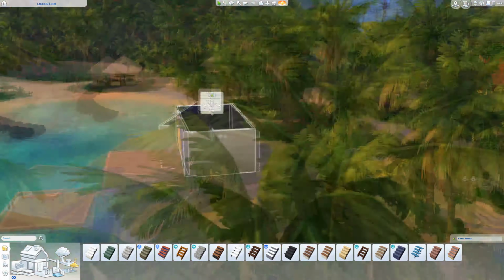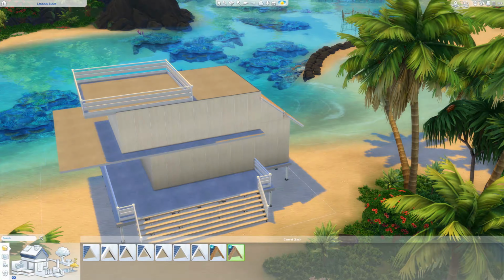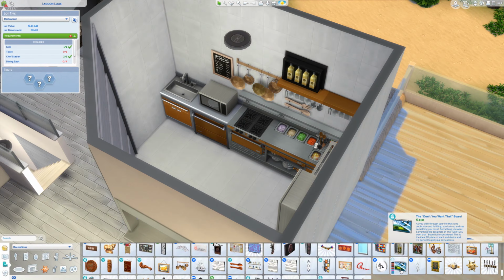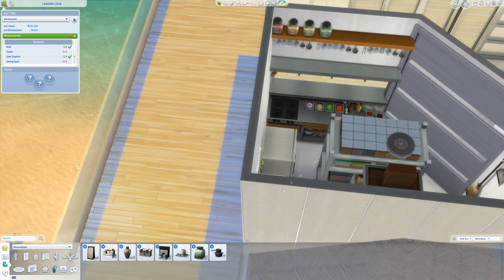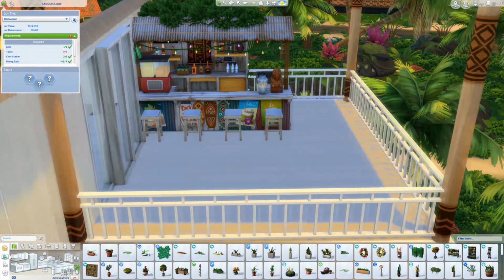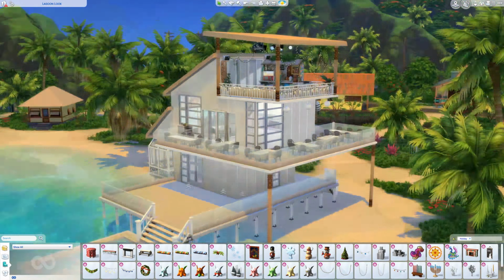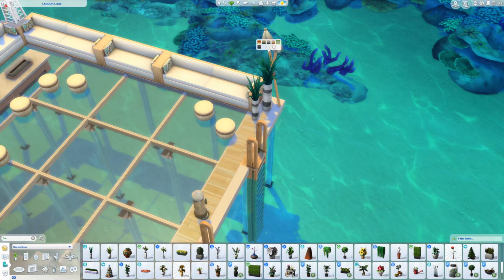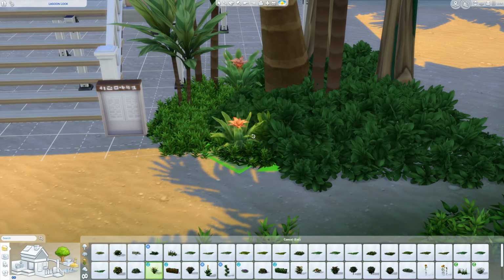Seaside Restaurant | Sims 4 Speed Build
Origin ID: BunSimie